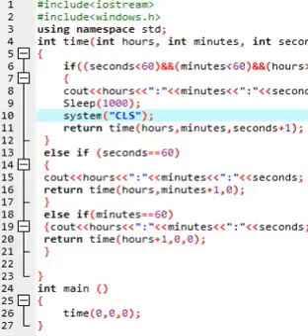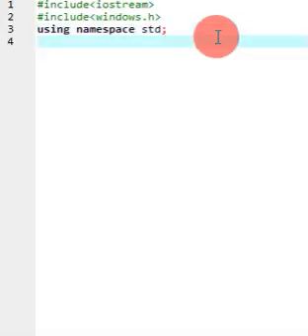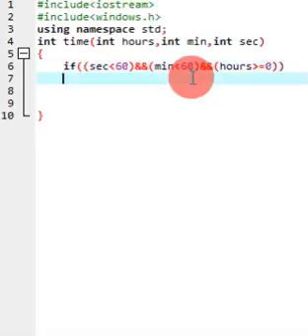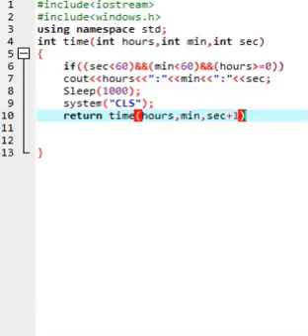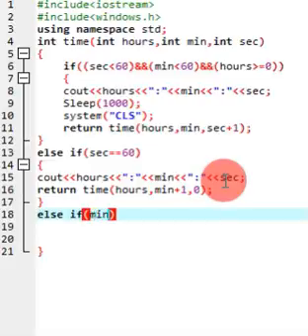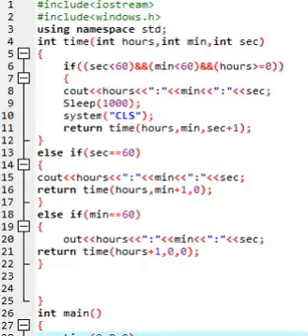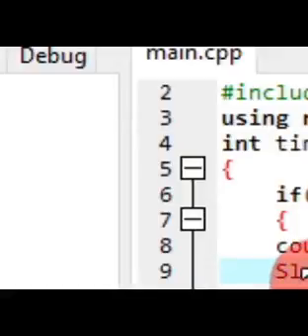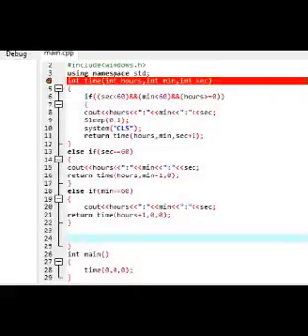How to program a simple stopwatch using recursion and nested if statements